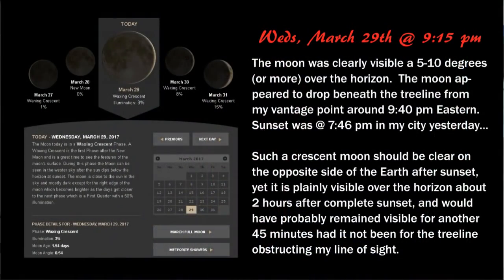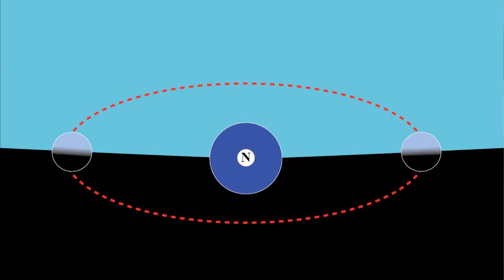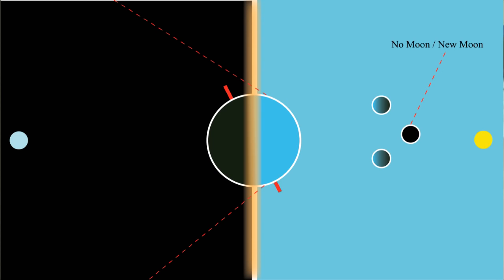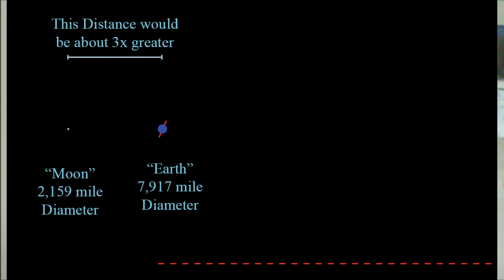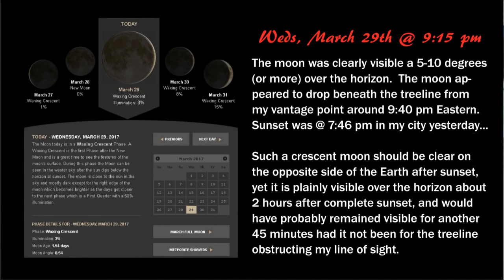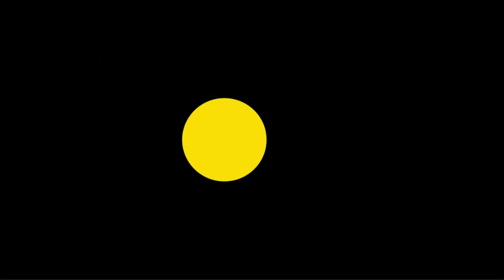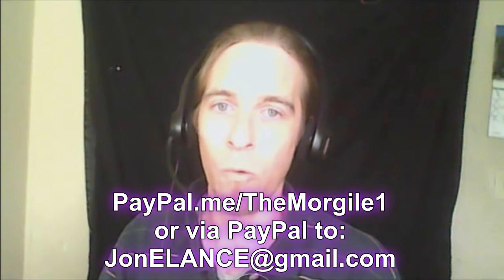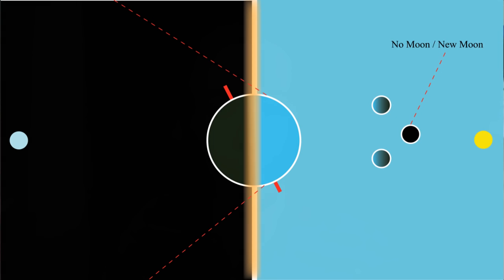FLAT EARTH - Impossible Moon Observation - 3/29/2017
This video is a brief discussion regarding an observation of the 3% illuminated waxing-crescent Moon, visible nearly 2-hours after sunset on 3/29/17.
Such an observation is CATEGORICALLY IMPOSSIBLE in the Heliocentric model, as will be shown in the video.

CARDS:
00:07:12 - Precession of the Equinoxes
00:05:00 - Earth Not a Globe series Playlist